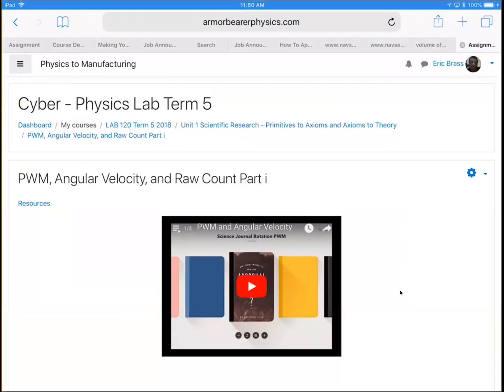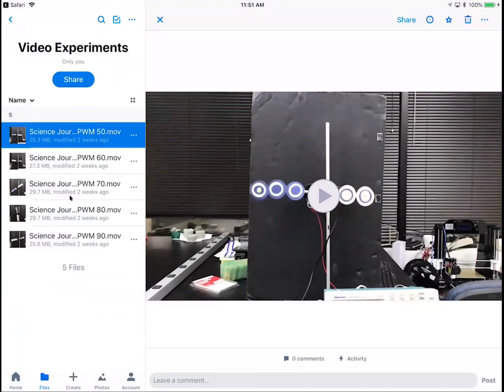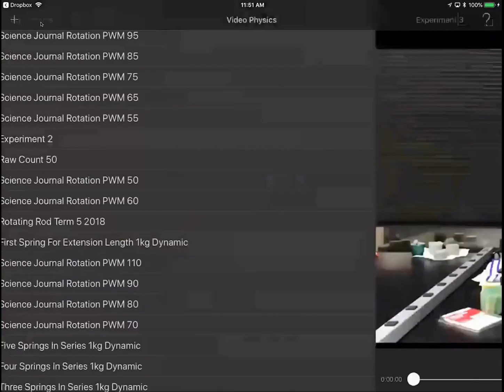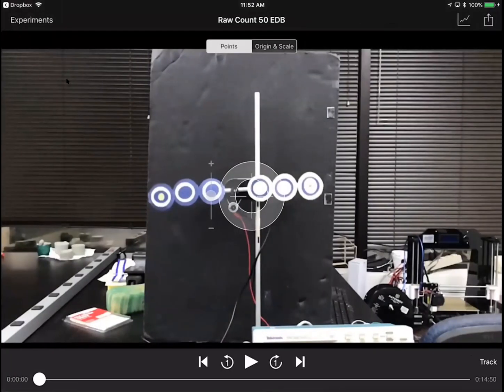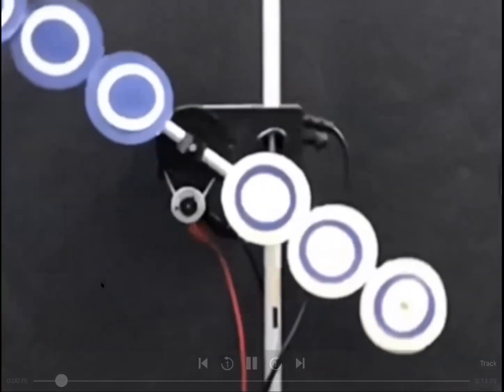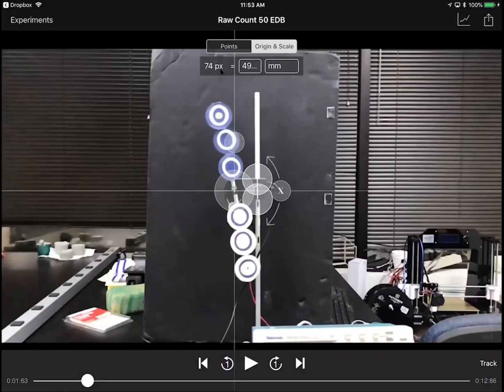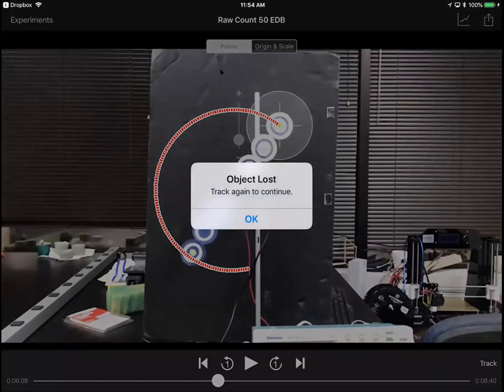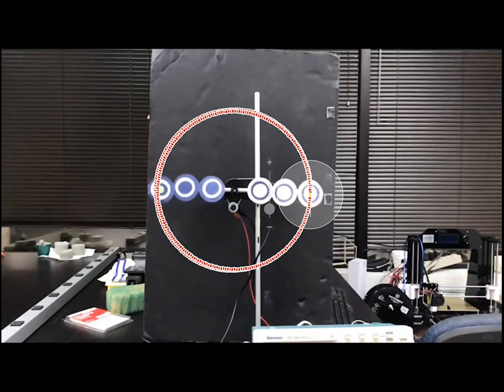1 Experimental Set Up on iPad